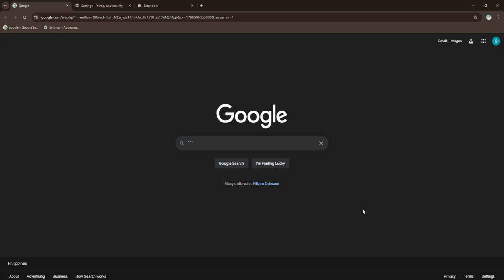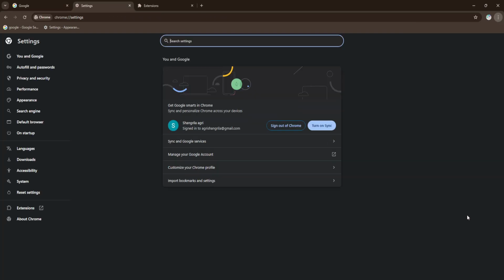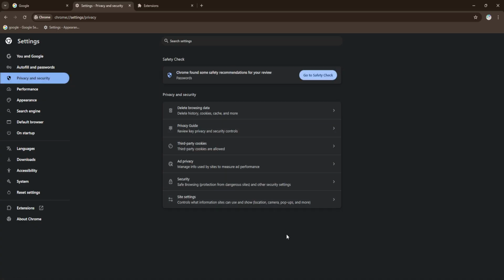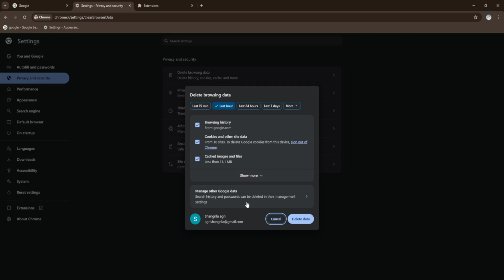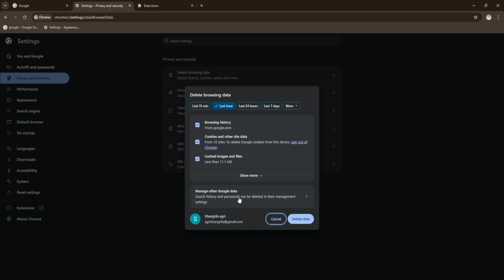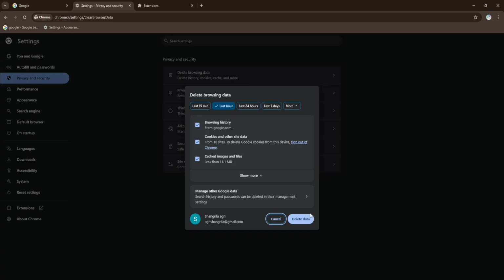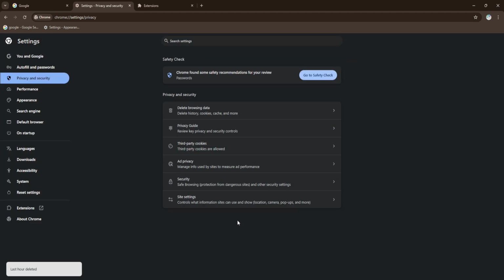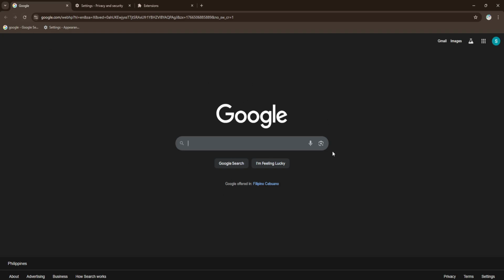How to delete all browsing history on Google Chrome [FULL GUIDE]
In today's Video we cover, How to delete all browsing history on Google Chrome